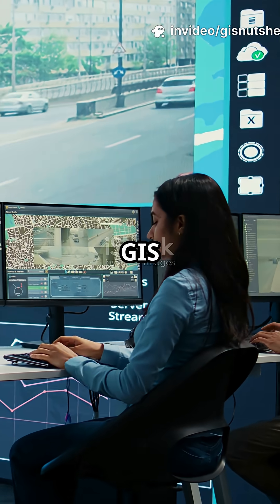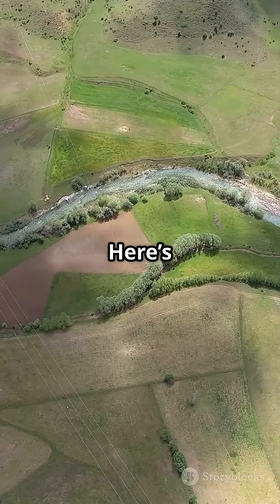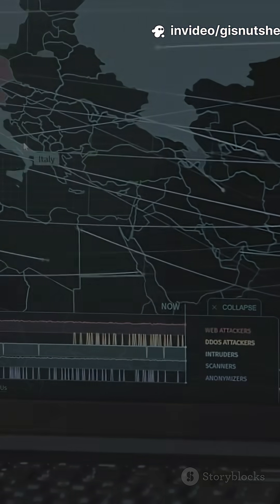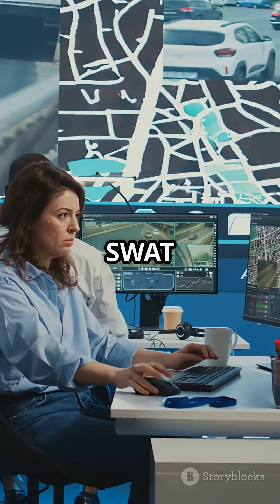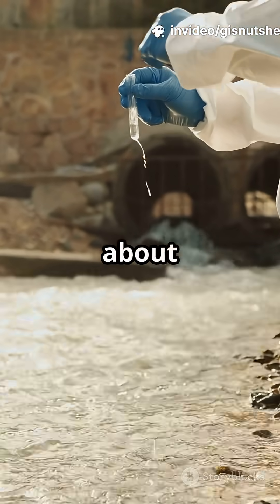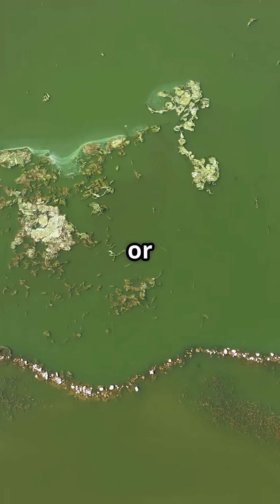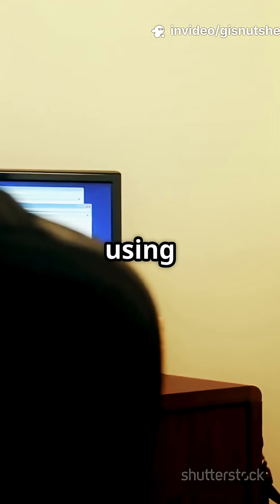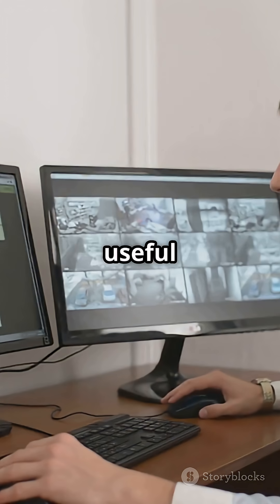Water Quality & Hydrological Modeling